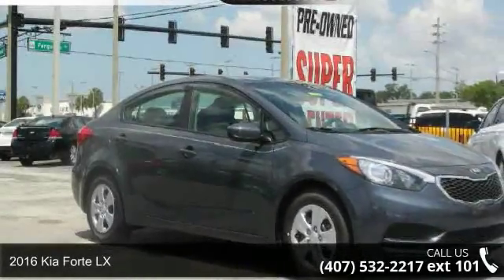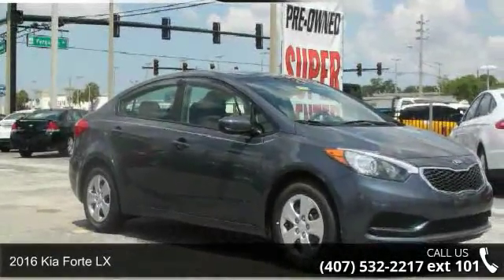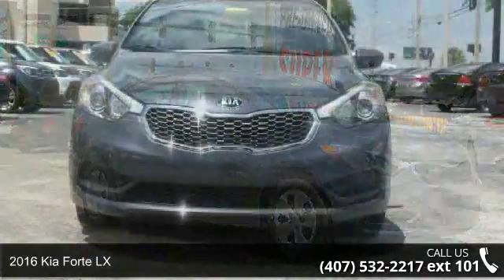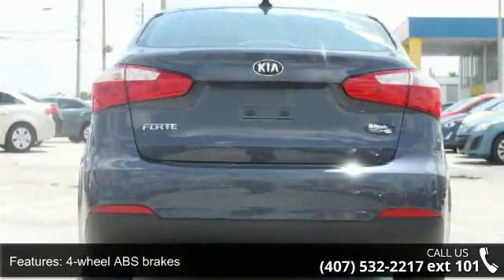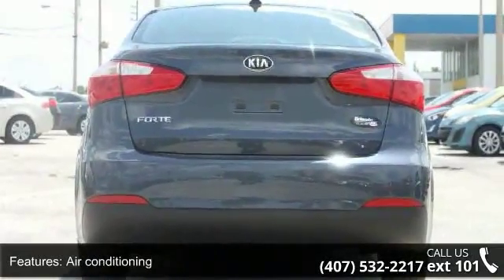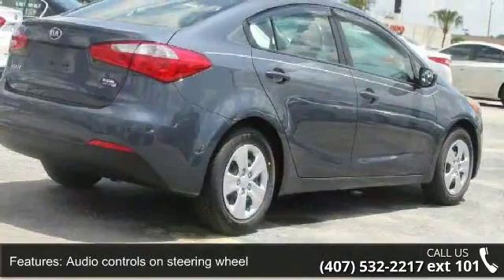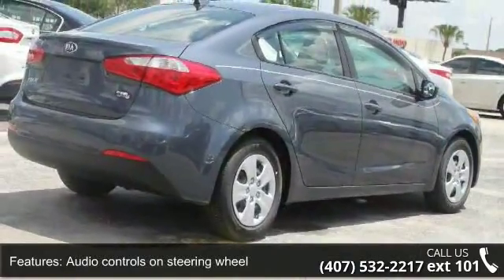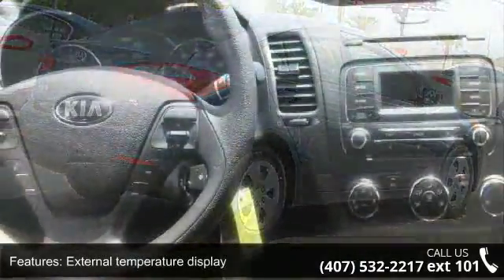2016 Kia Forte LX - Orlando KIA West - Orlando, FL 32808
Optional equipment includes: Carpeted Floor Mats...Automatic 6-Speed Special Financing Available: APR AS LOW AS 0% OR REBATES AS HIGH AS $2,000! This Vehicle won't last long at $616 below MSRP*** Having a Kia Waranty means you not only get the reassurance of up to a 10yr/100,000 mile limited powertrain warranty, 5yr/60,000 mile bumper to bumper, 24/7 roadside assistance, trip-interruption services, and rental car benefits ** Visit OrlandoKiaWest.com ** or call and ask for an Internet Manager to check availability and additional options - 3407 West Colonial Drive, Orlando, FL 32808!!